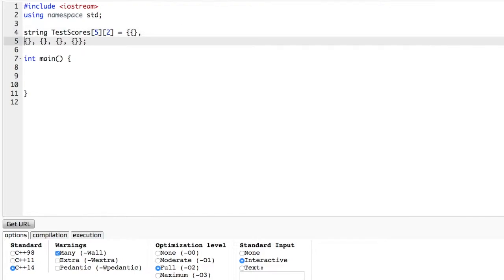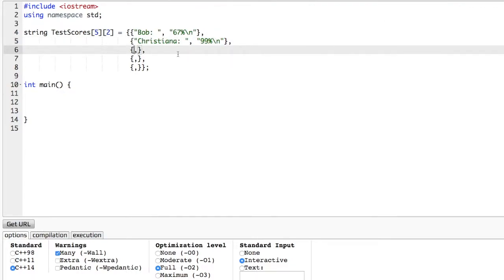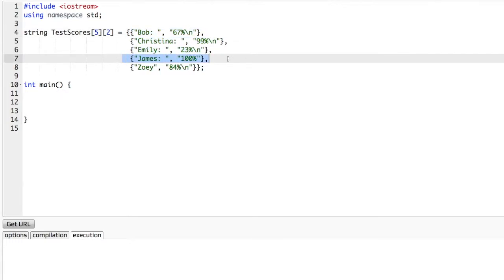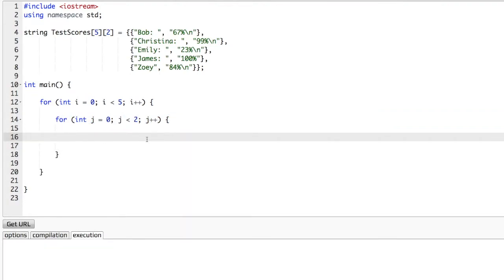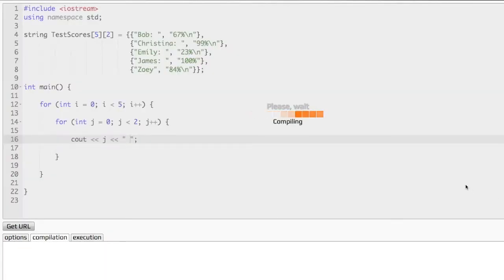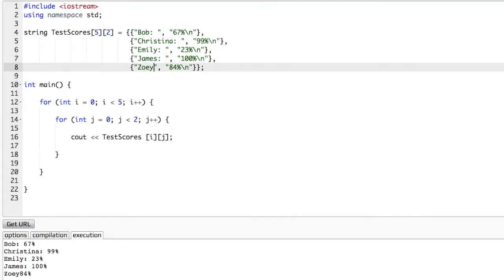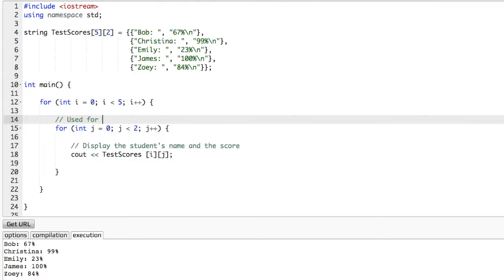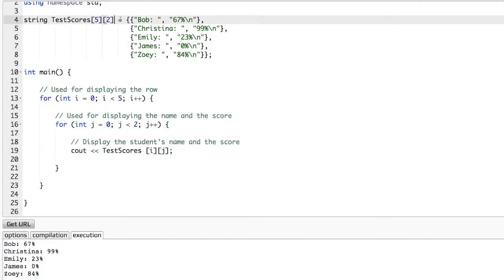Multidimensional Arrays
How to properly use multidimensional arrays in C++.